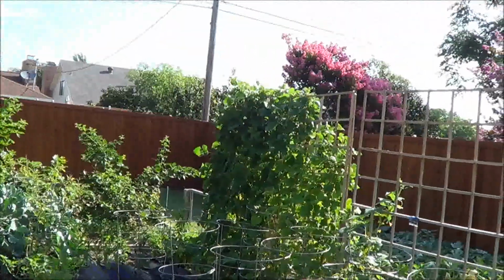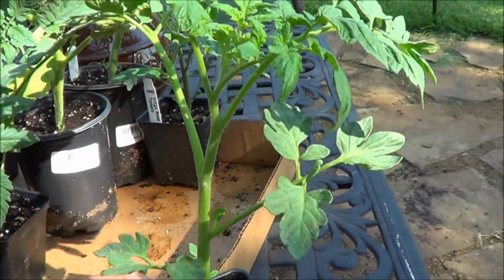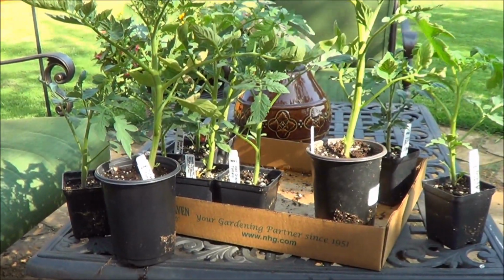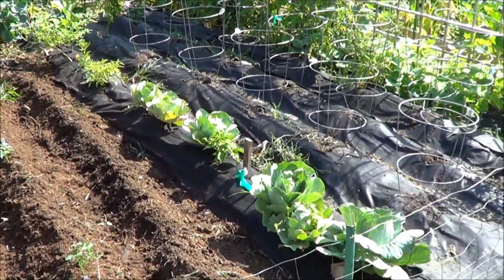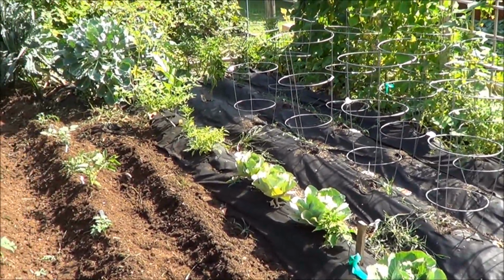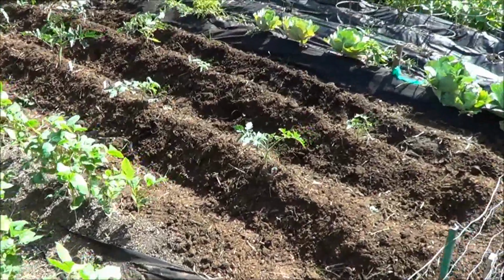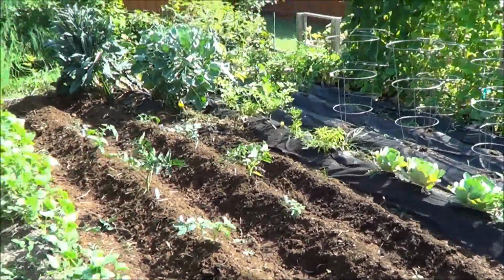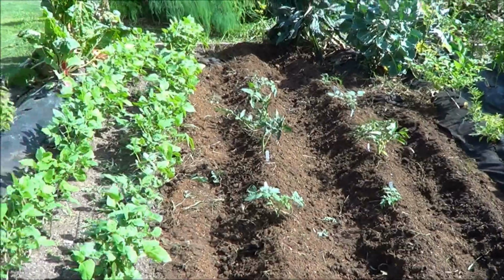Transitioning from Spring to Fall Tomatoes in the Summer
Serious Gardener and Chef prepares for Fall Tomatoes in the Vegetable Garden. Learn why you don't get tomatoes in the Summer. Also a review from the spring tomato failure.